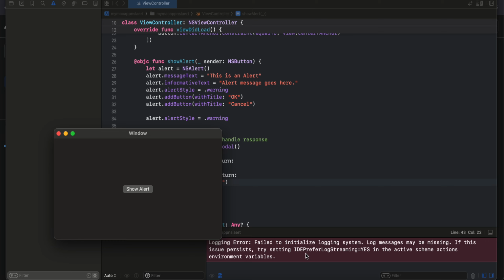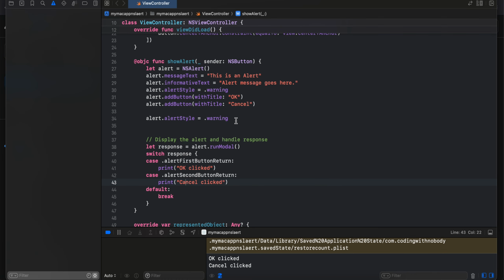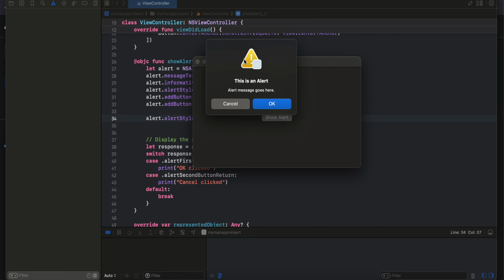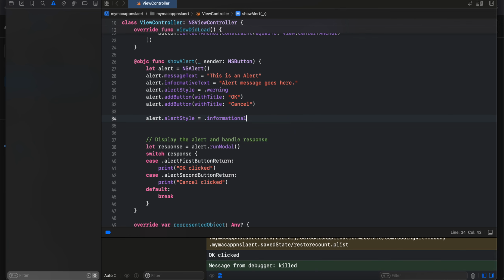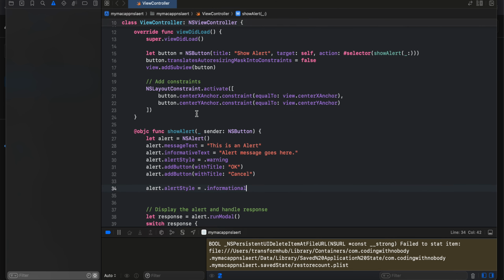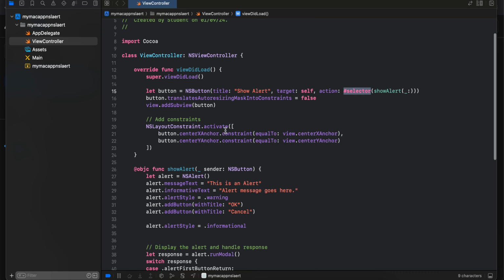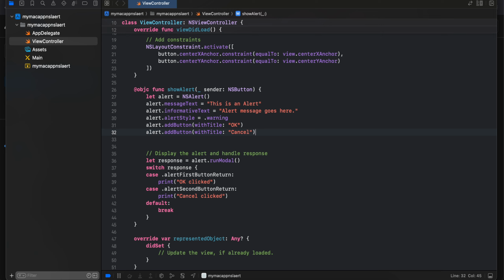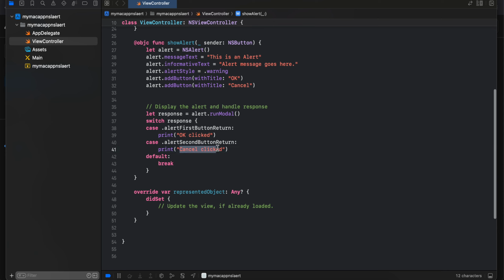How to display Alert in Native macOS app using NSAlert